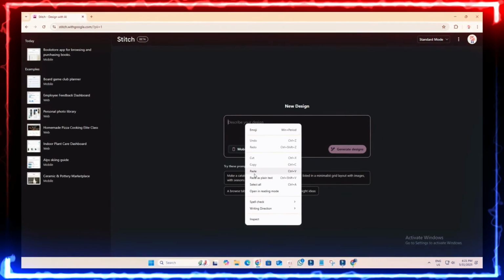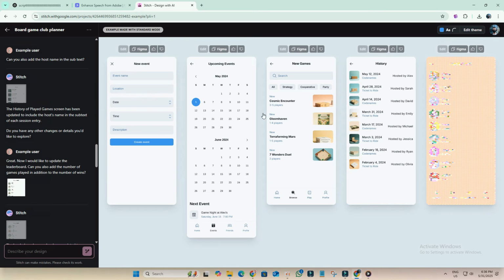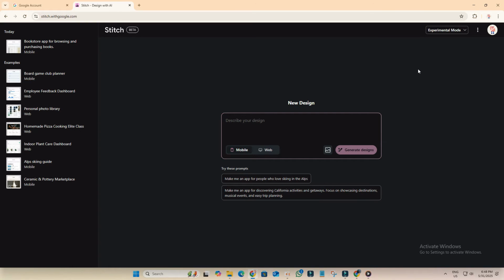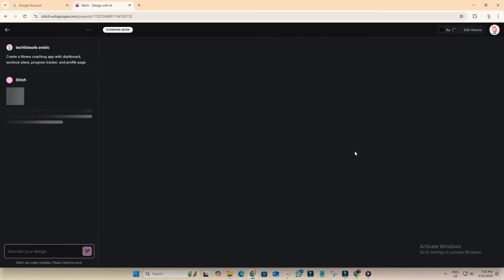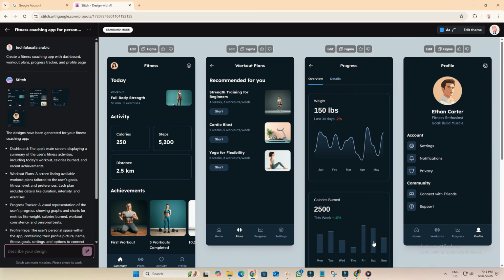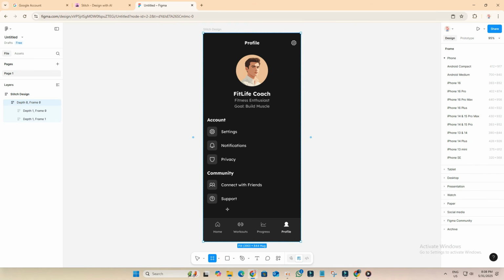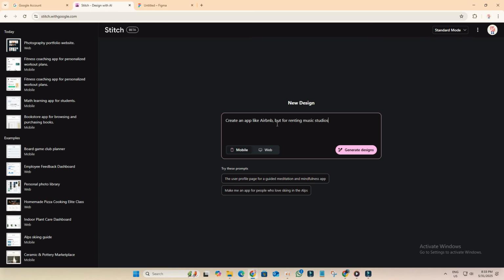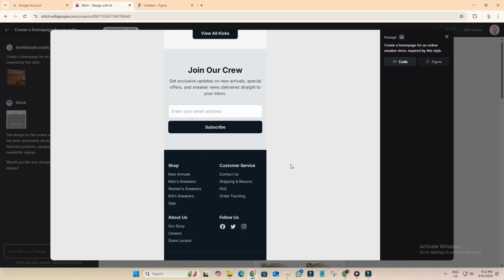How To Use Stitch AI's New UI Designer (Full Tutorial + Best Features)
Stitch By Google is an AI tool that allows you to generate UI for mobile apps and web apps in a single click, and yes, it's FREE to use.
Unlock the power of Stitch AI's new UI Designer! In this step-by-step tutorial, you'll learn how to generate stunning website and app UI designs using simple text prompts. Whether you're a designer, developer, or startup founder, this tool can help you bring your ideas to life in seconds.

🔥 What you'll learn in this video:

How Stitch AI’s UI Designer works

Generating responsive UI layouts with text prompts

Editing and customizing designs instantly

Exporting your designs for development

Stitch AI is perfect for quick prototyping, MVPs, and speeding up your design process. Watch till the end for pro tips!